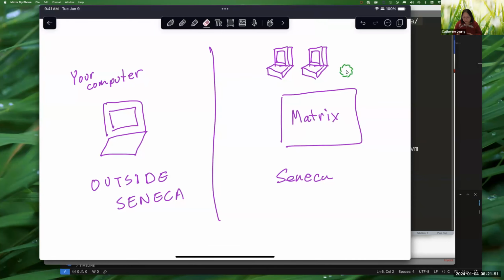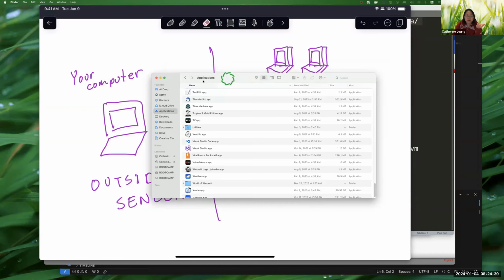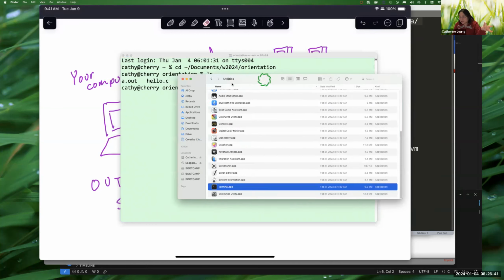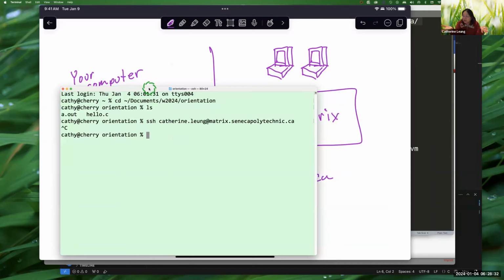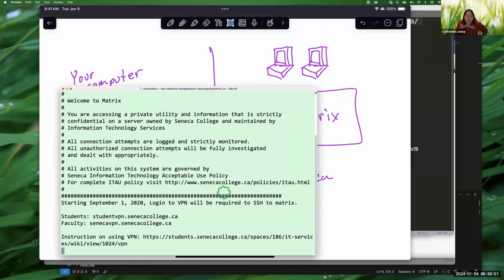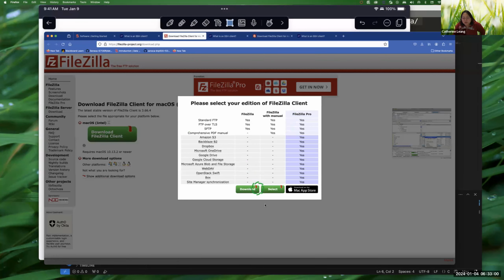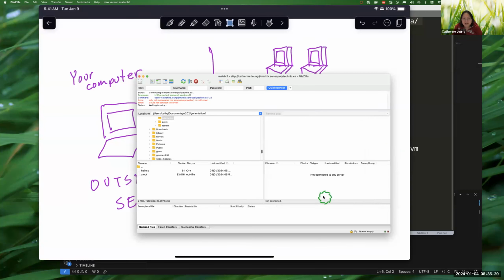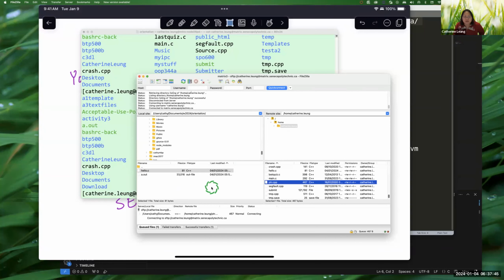Getting-Started for mac users 2: Terminal, VPN and FTP programs